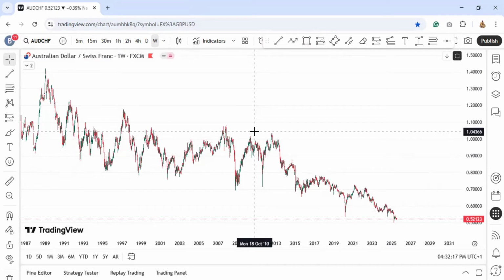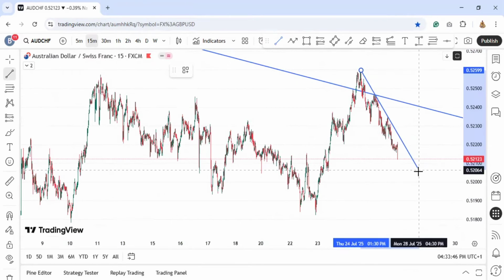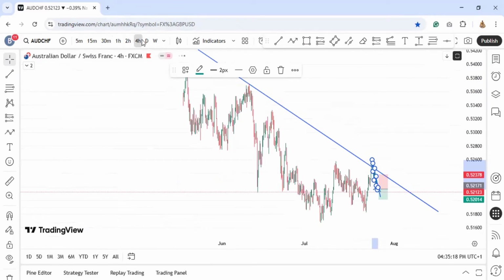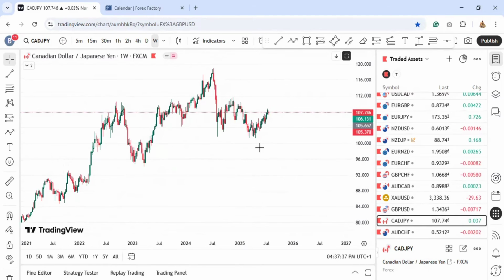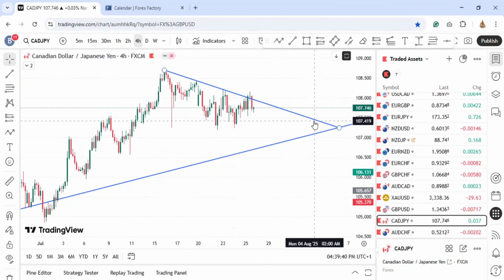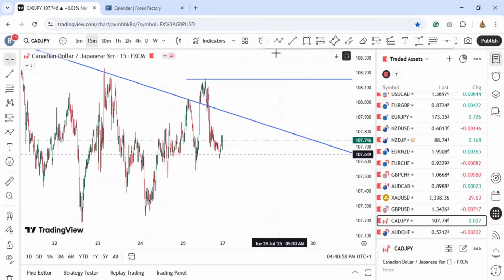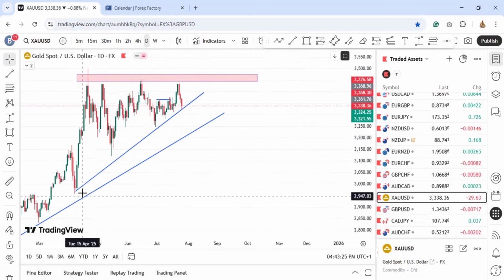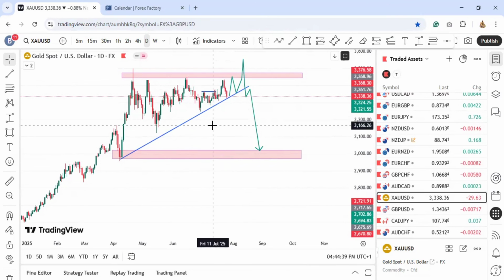My Weekly Analyses for Gold (XAU/USD) and Forex Pairs 27th Jul to 1st Aug (xauusd weekly analysis)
Gold weekly analysis and other Forex pairs.

My Weekly Analyses for Gold (XAU/USD) and Forex Pairs for the Week 27th July to 1st August 2025.